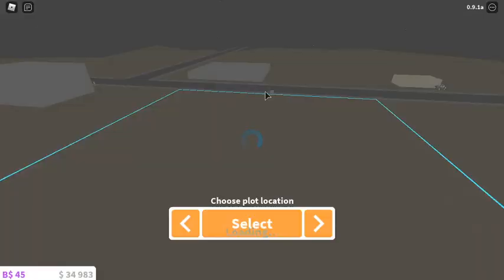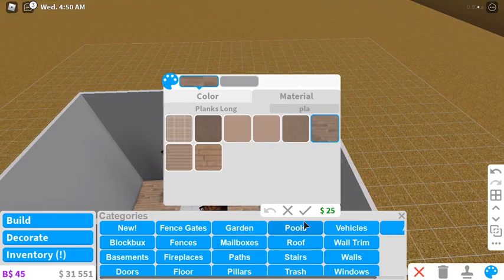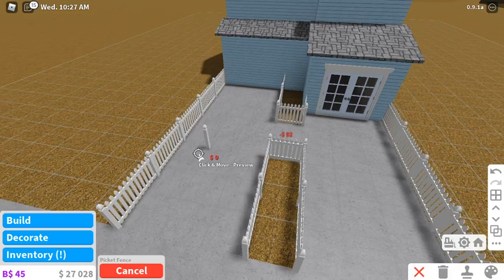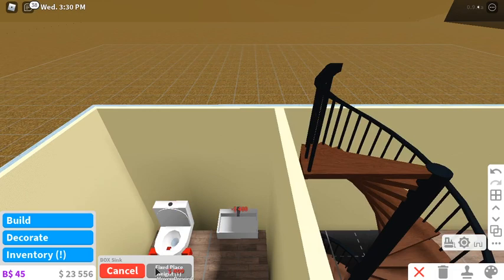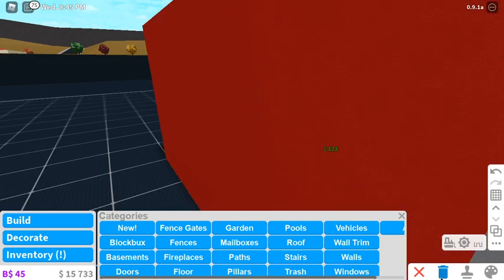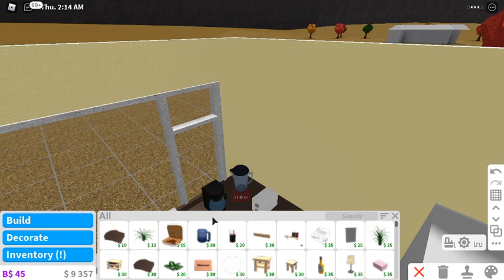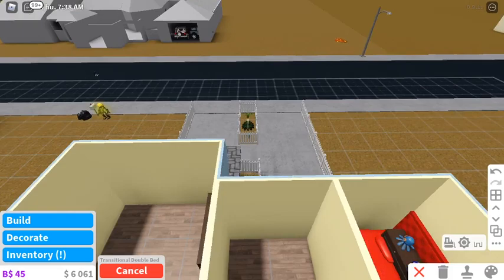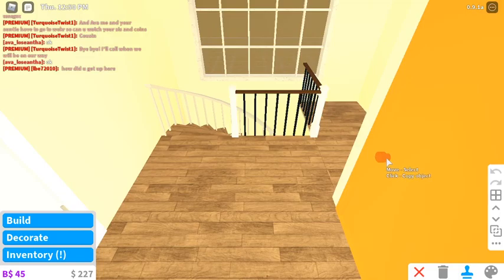BLOCKBURG WHEEL OF FORTUNE HoMe........this torture